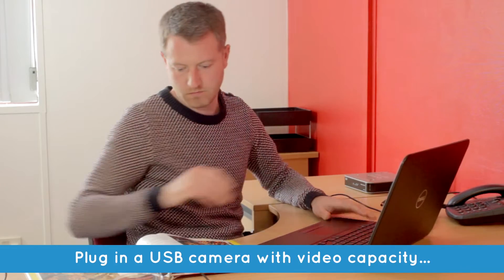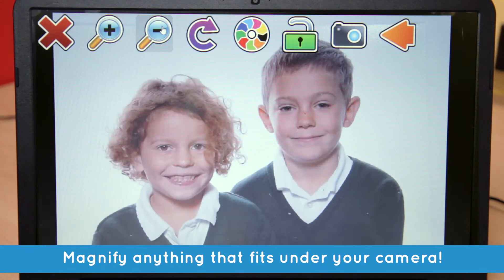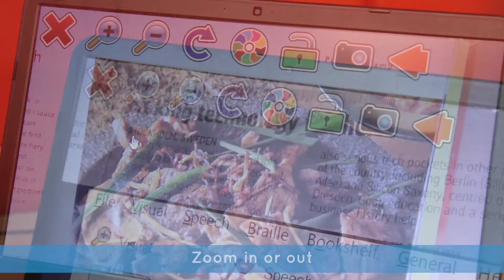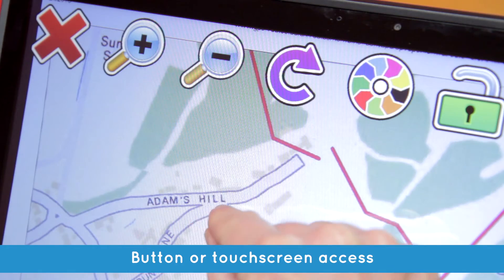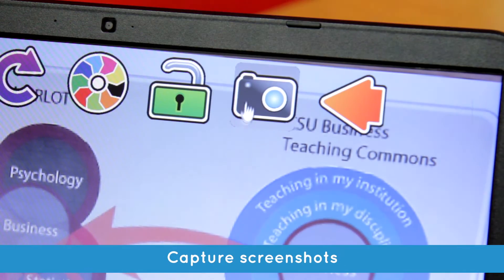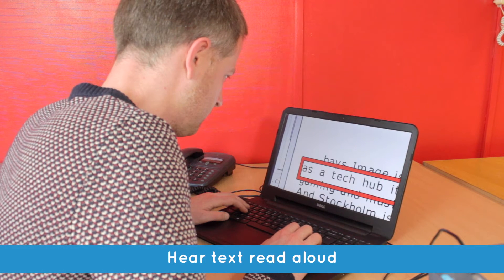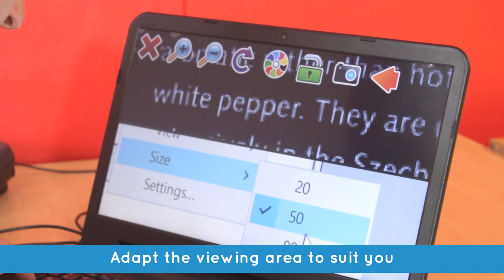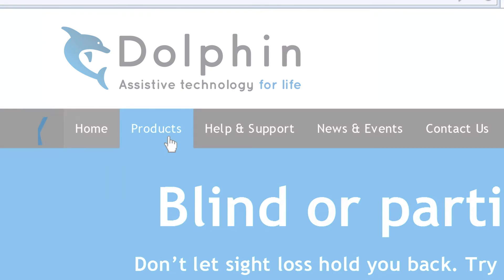Low Cost Video Magnifier! With SuperNova Connect & View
With Connect and View, you can plug in any USB video camera and turn your tablet, laptop or desktop into a lightweight, portable and simple to use video magnifier.

Magnify newspapers, magazines, bills, labels and even objects onto your computer screen. Turn on Connect & View and the viewer displays whatever is under the camera lens.

Connect & View comes with a handy toolbar giving users instant access to the most popular features by mouse or touch:

- Increase and decrease the magnification
- Rotate the image in the viewer
- change contrast with several colour schemes
- Lock your camera’s auto focus
- Capture the image for further exploration

Adjust the viewing area to top, bottom, left or right side of the screen; and change the viewing area size to fill 80%, 50% or 20% of your screen, or even sent to a second monitor. No need to move your worksheet around under the camera, or use an X-Y table – use the mouse or touch to explore your document easily.